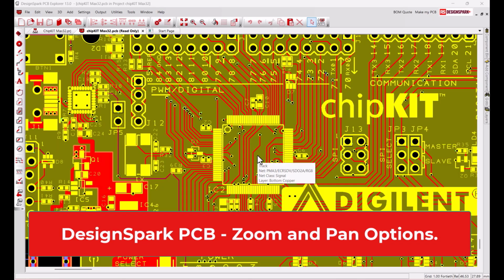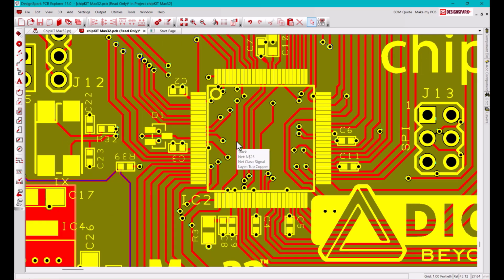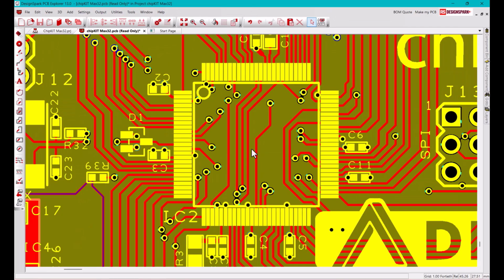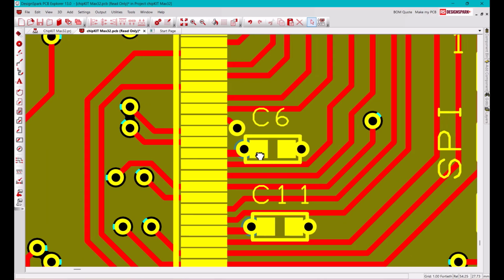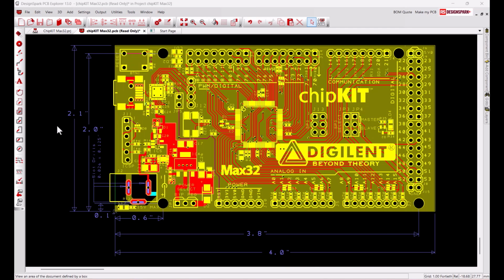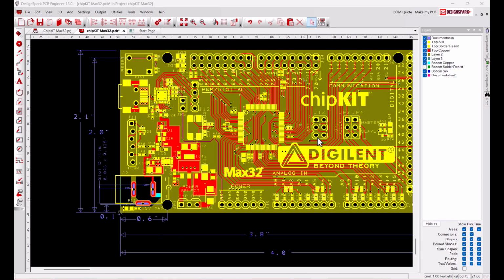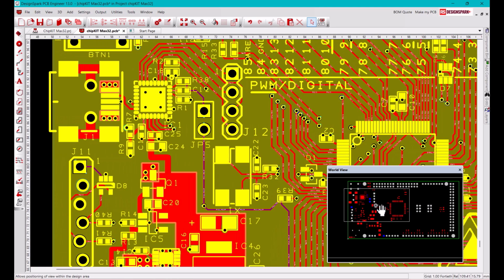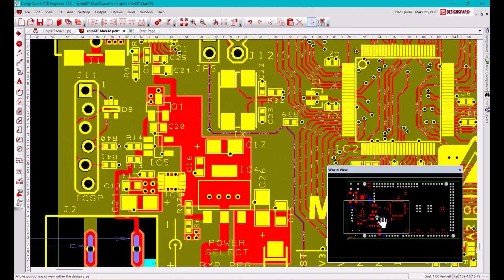Mastering Zoom and Pan in DesignSpark PCB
Learn how to master zooming and panning in DSPCB for precise, efficient PCB design. This video demonstrates advanced navigation techniques, including smooth zoom, pan control, and zoom-to-selection for high-density layouts.

DesignSpark PCB is the world's most accessible electronics design software, turning your circuit ideas into testable boards faster.

💡 Keep Innovating!